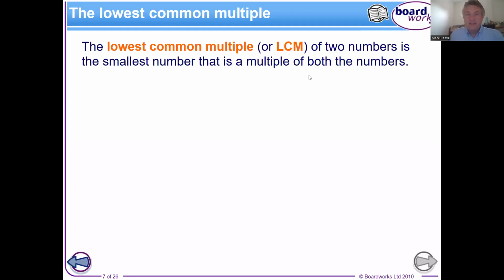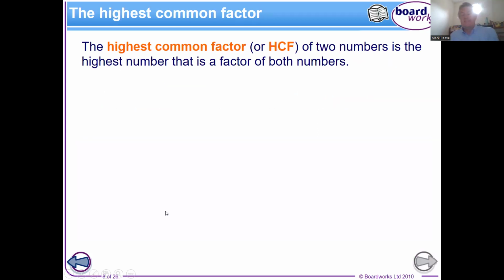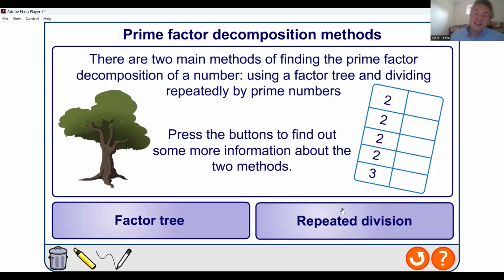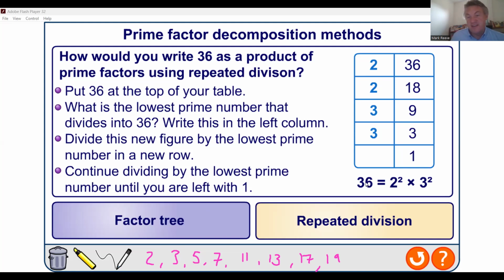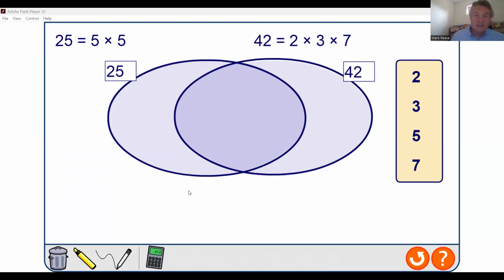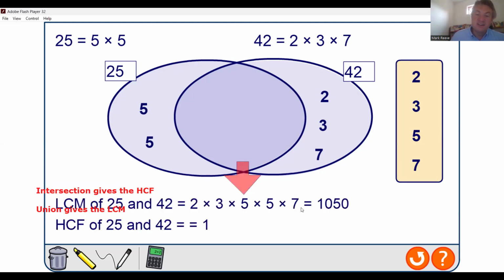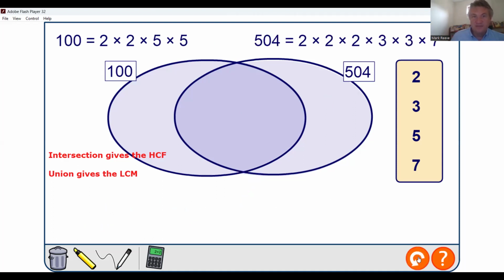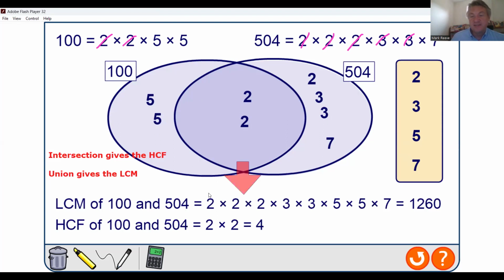How to find LCMs and HCFs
IGCSE Mathematics - finding LCMs and HCFs